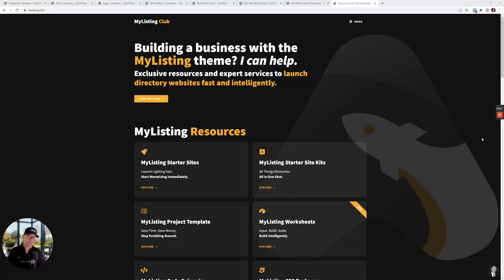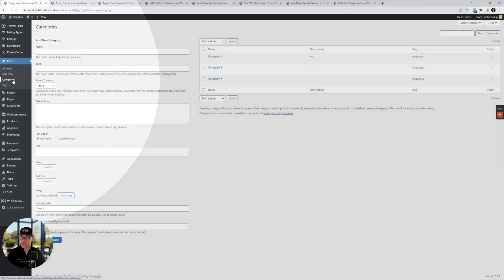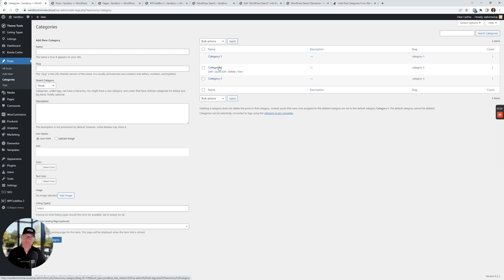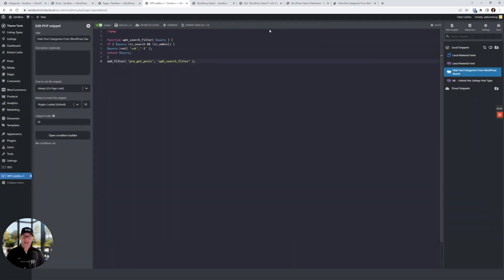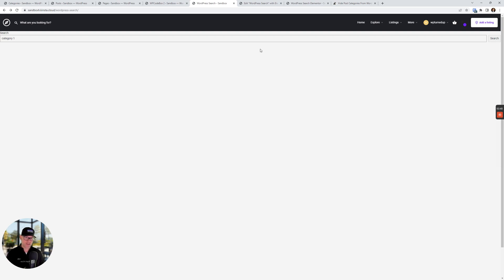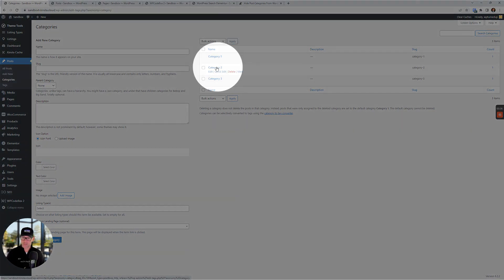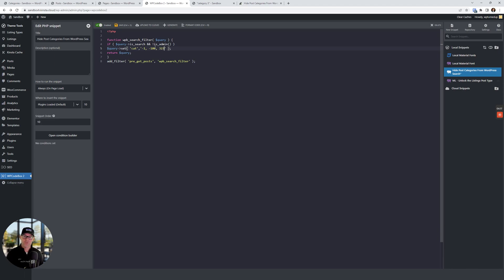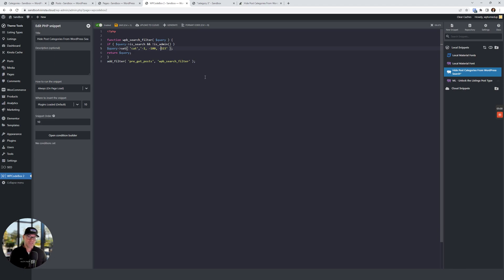MyListing Tutorial: How to Hide Post Categories From WordPress Search for MyListing Websites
In this video, I show you how to hide Posts from WordPress searches based on their assigned Category.

You'll also learn how to easily identify WordPress Category IDs without adding additional code to your website.